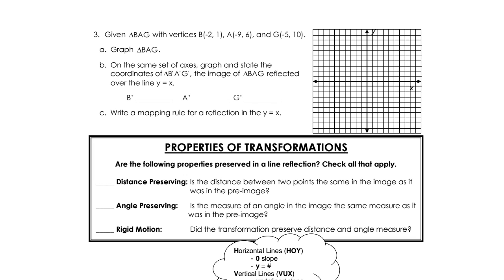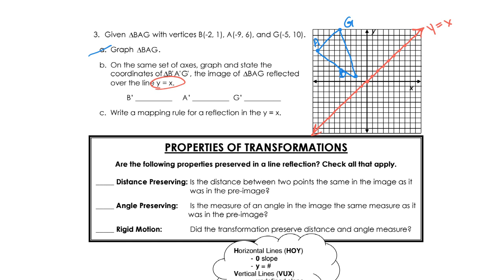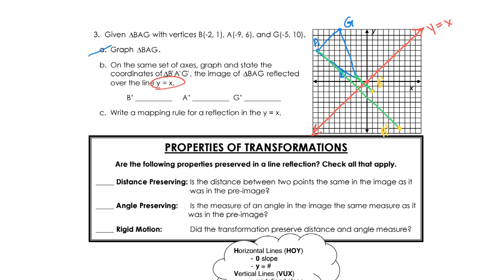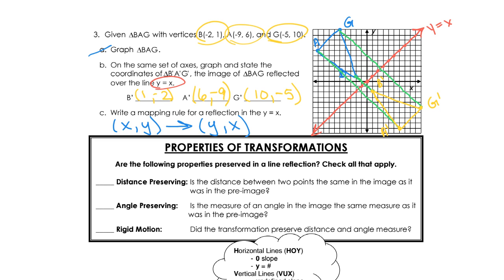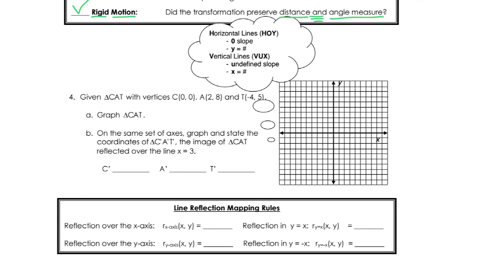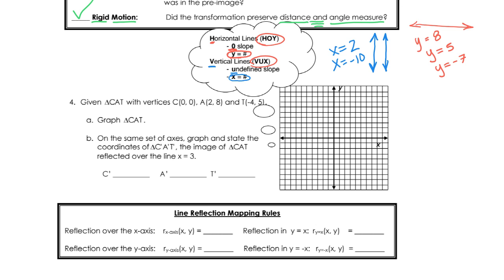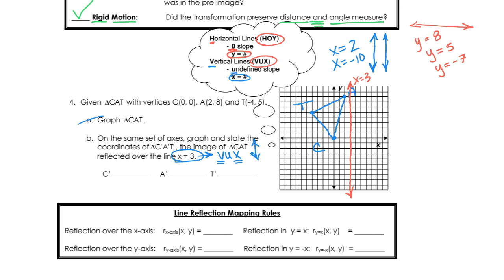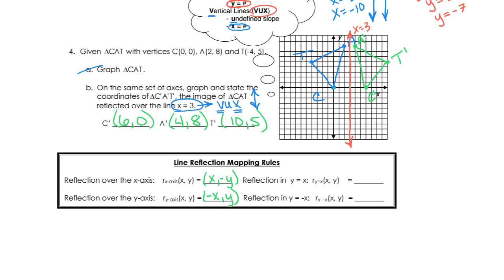Geo Unit 4 Day 3 Notes (2)